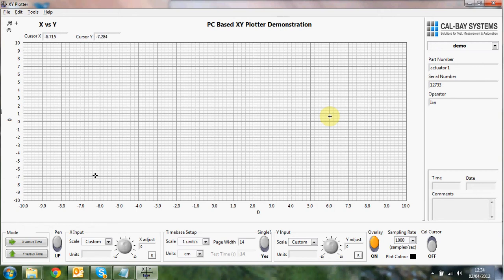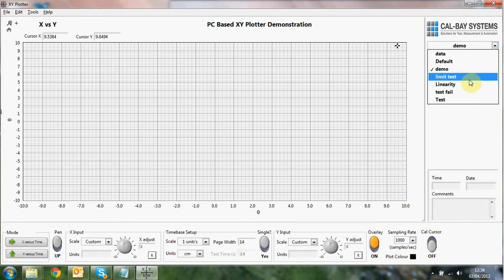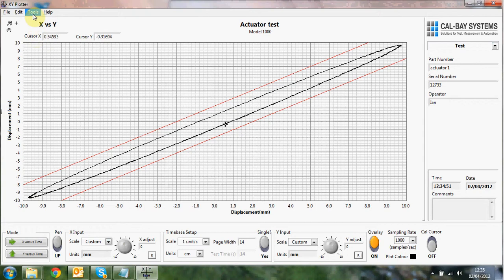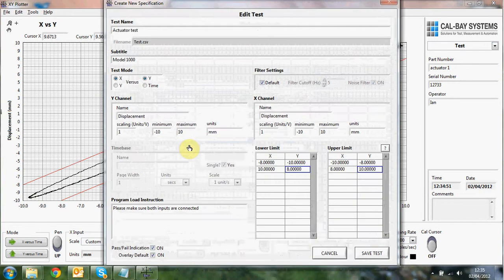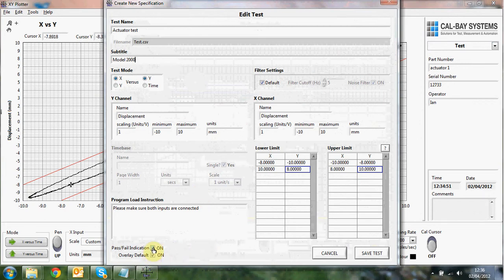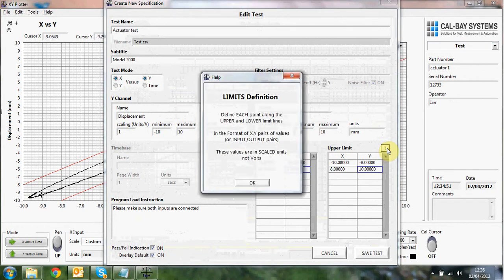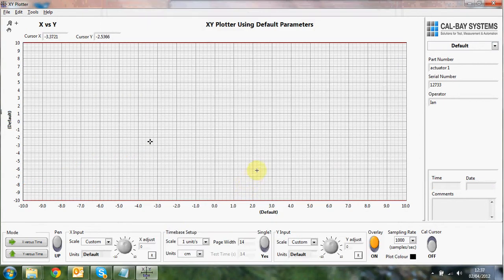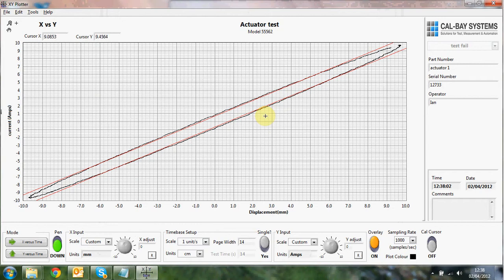Setting up limit tests with the XY plotter software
This video shows how easy it is to set up test limits (trace overlays) with which you can test your products against. The result is a pass/fail indication taking all of the guesswork out of knowing whether your product is operating within limits.